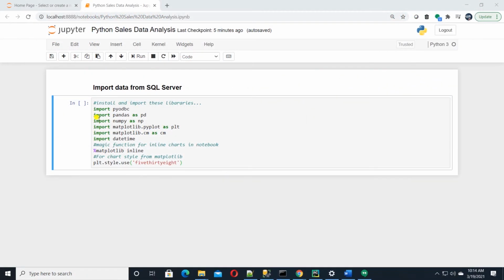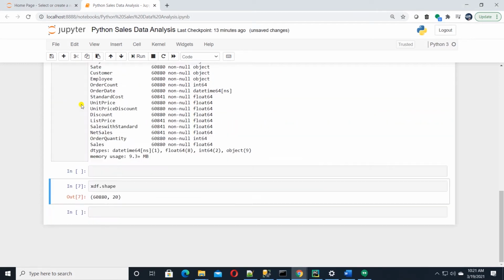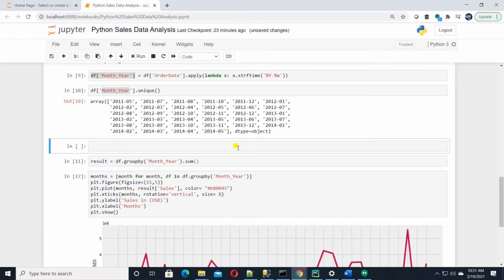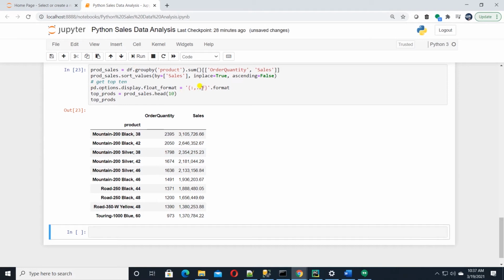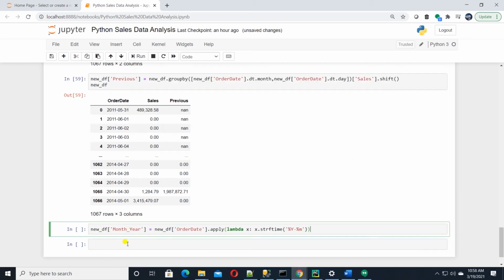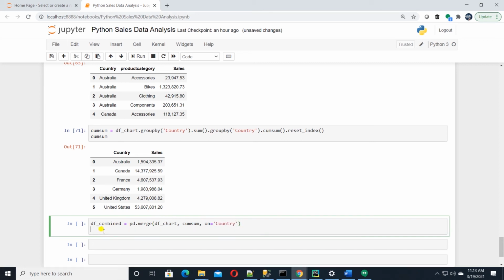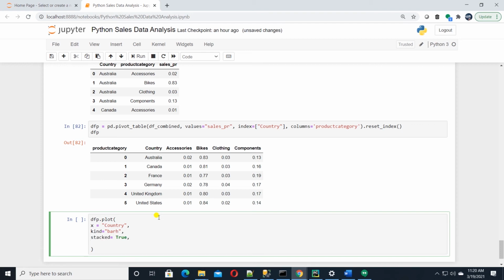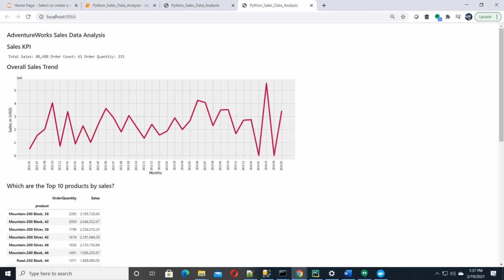Python data analysis practical examples (Query database, ReadExcel, Sort, Groupby, plot, Matplotlib)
This video covers some of the basic techniques of data analysis using Python. It will help you improve your data analysis skills using Pandas, Numpy and Matplotlib. We define questions and answer them with data analysis solution in Python. Data used in the video comes from Adventureworks database.

Q1. Highlight compnay performance by major KPIs?
Q2. What is the overall sales trend?
Q3. What are the Top 10 products by sales?
Q4. What is the overall month over month and year over year growth?
Q5. What's the sales breakdown by category?

Github repo link for the code along with data and scripts.

Link for stacked chart percentage calculation.

Python libraries install script...with PIP
pip install pyodbc
pip install install pandas
pip install voila

In case you are using Anaconda..
conda install -c anaconda pyodbc
conda install -c anaconda pandas
conda install -c anaconda numpy
conda install -c conda-forge matplotlib
conda install -c conda-forge voila

Happy coding! :)

Topics covered in this video:
0:00 - Introduction
0:11 - Import libraries
1:11 - Database connection & read data from db
1:55 - Import data from Excel
2:31 - Loading the data & data sampling
3:02 - Line Chart : 1 - Data preparation
5:28 - Top Ten Product report
7:56 - Bar Chart - Month over Month
11:34 - 100% Stacked Chart
16:48 - Build KPIs
17:43 Use Viola to display visualizations